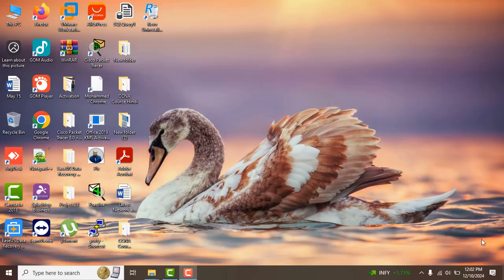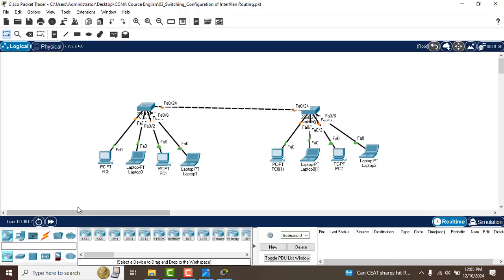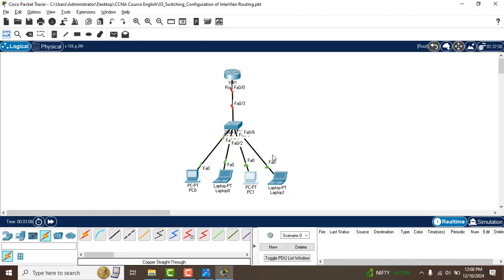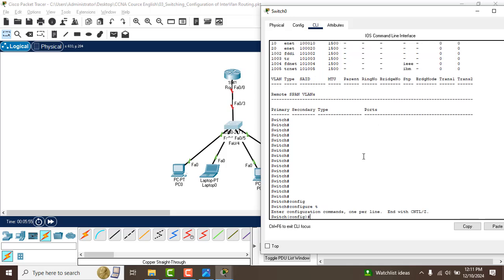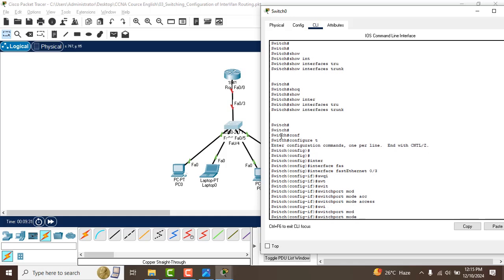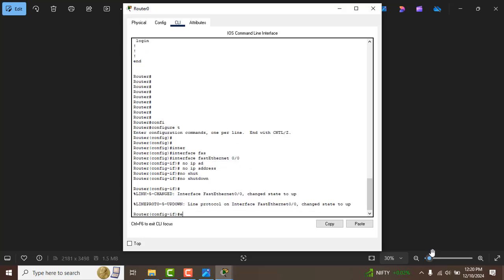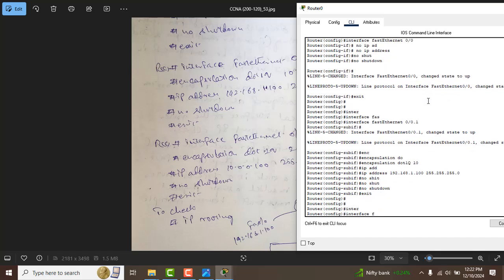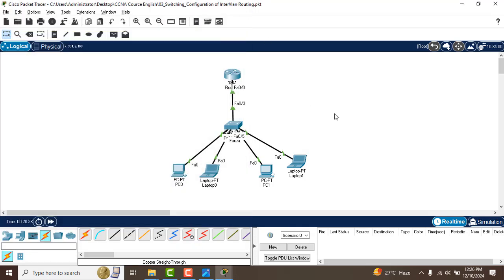CCNA Day 10 CCNA 200 301 Complete Course in English 2025_Configuration of Switch Inter Vlan Routing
Configuration of Switch Inter Vlan Routing